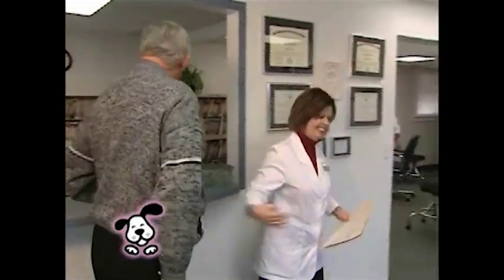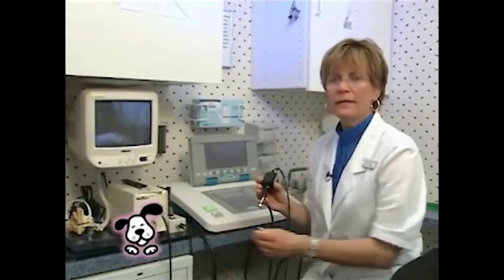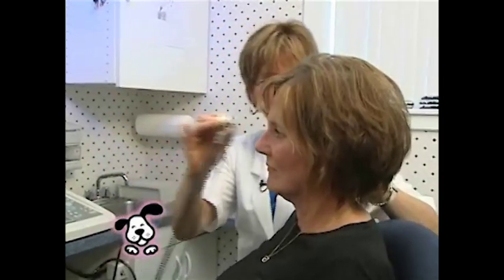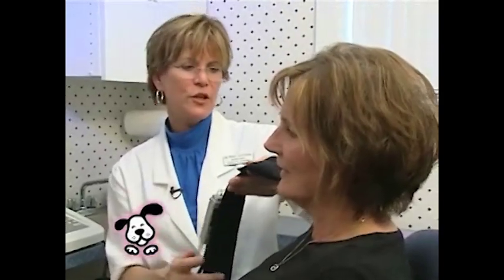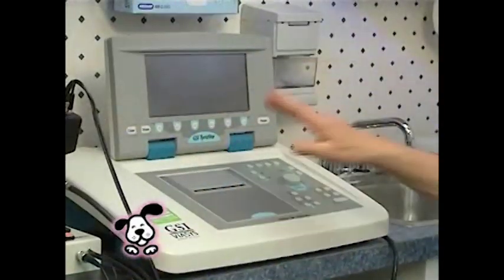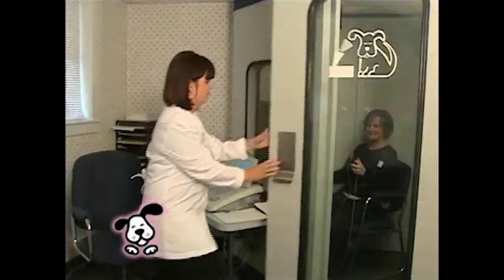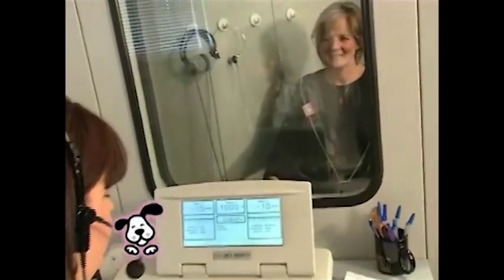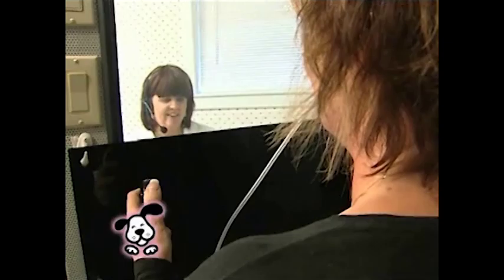Your Hearing Evaluation — Ken-Ton Hearing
Here's what to expect when you visit the doctors of audiology at Ken-Ton Hearing for your hearing evaluation.